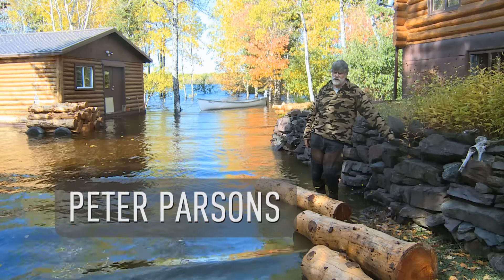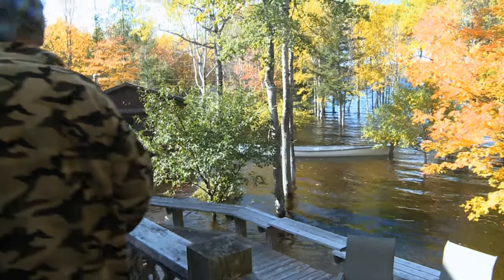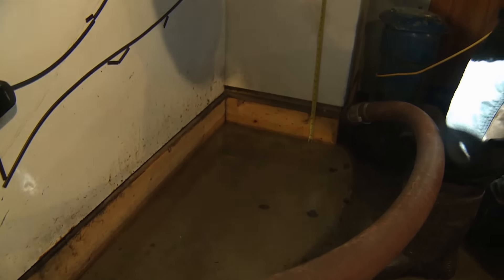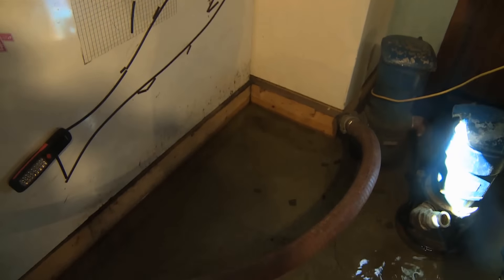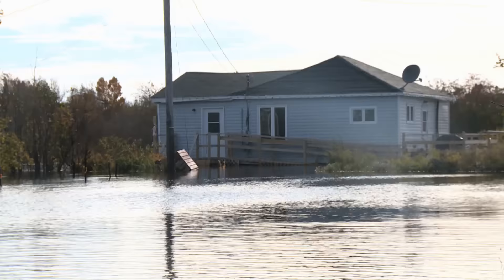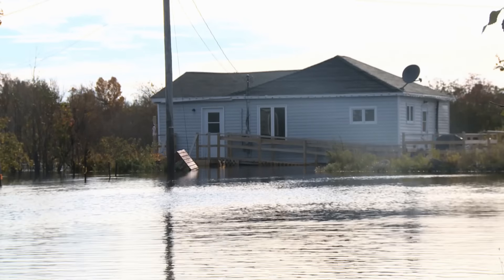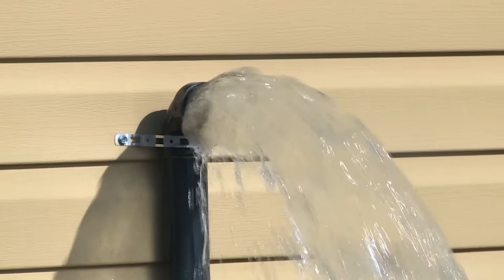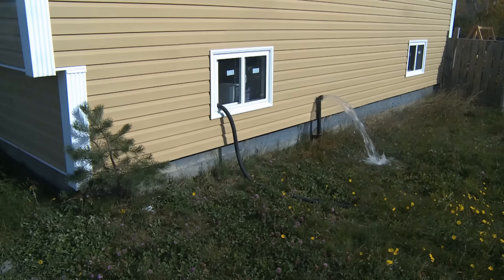You've got to be prepared if you build on a flood plain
Peter Parsons lives on the bank of the Gander River in Appleton, Central Newfoundland which rose 3.2 metres in the aftermath of Hurricane Matthew. He says he's only seen the river this high once before, but he's prepared.